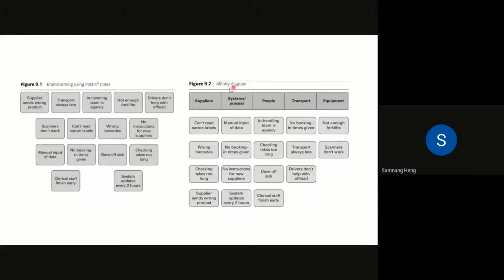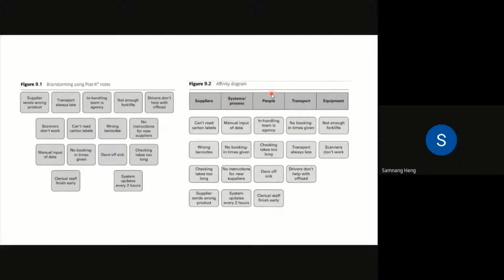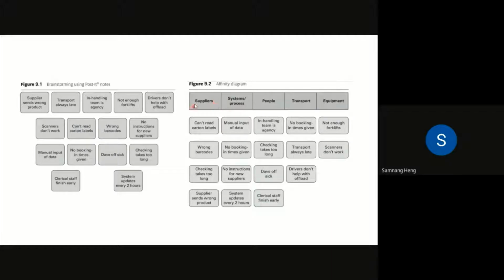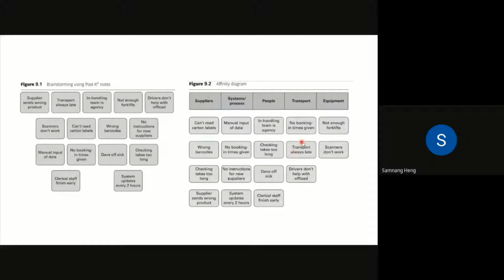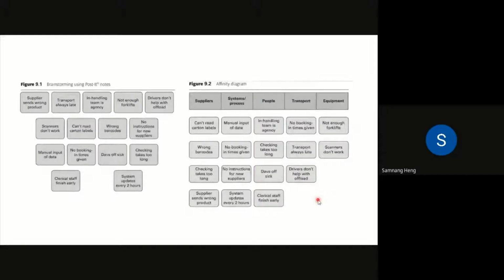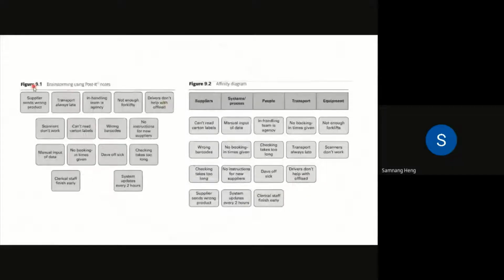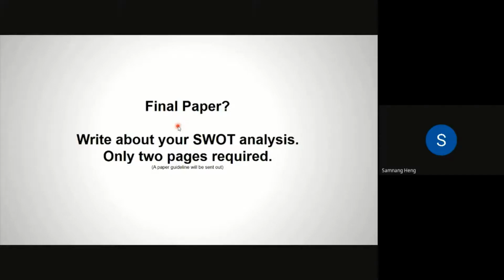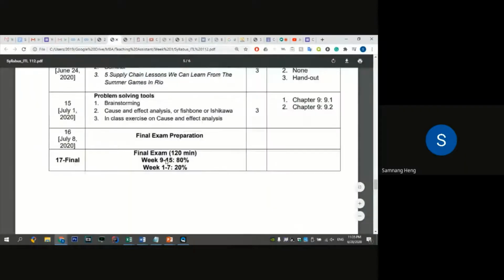Brainstorming Part 2: Affinity Diagram and Final Paper (Section 2 Week 15)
Introduction to Logistics Course